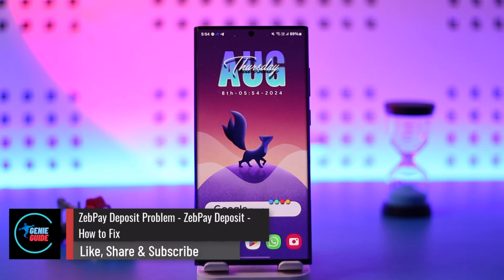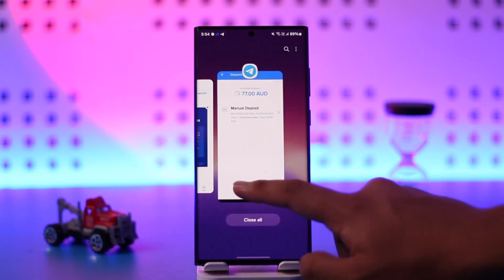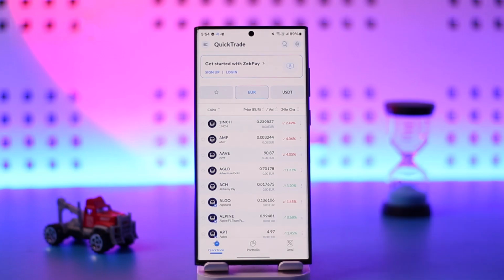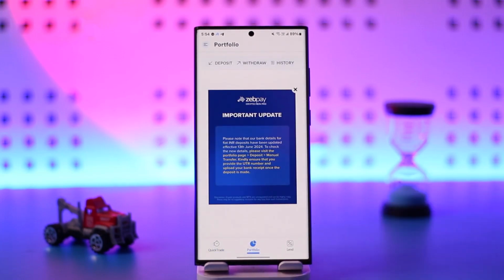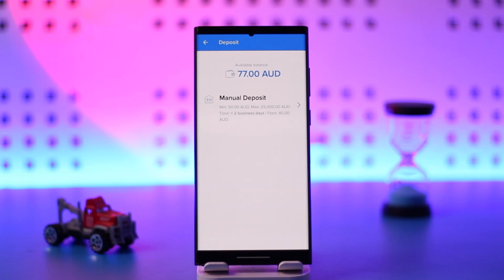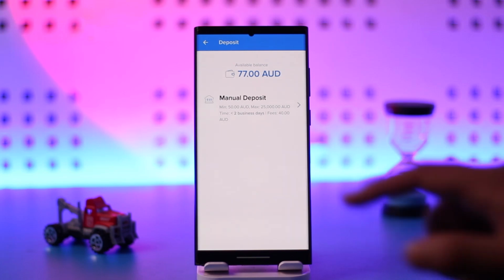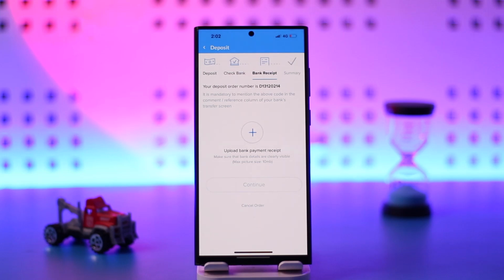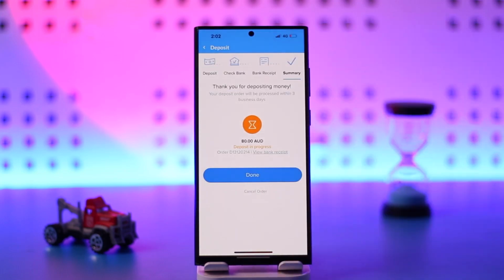ZebPay Deposit Problem - ZebPay Deposit - How To Fix !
If you're experiencing issues while depositing money on the ZebPay app, follow these steps to resolve the problem. First, open the ZebPay app and go to the portfolio tab. From there, you'll find an option called "Deposit." Select the "Deposit" option, then choose "Manual Deposit." Here, you'll see the minimum and maximum deposit limits, along with the expected business days for processing.

Enter the amount you want to deposit, and then click the "Proceed to Deposit" button. On the next page, confirm the amount you're depositing and verify all the bank account details provided. Depending on your location, you may need to copy a specific code into the reference column of your bank's transfer screen. This step is crucial, as incorrect details can lead to a failed transaction.

After completing the bank transfer, you must upload a photo of the bank payment receipt. Ensure that all the details on the receipt are clearly visible; if not, the transaction might be canceled. Once you’ve uploaded the correct receipt, your deposit will be processed.

0:00 - Introduction
0:06 - Navigating to Deposit Option
0:16 - Manual Deposit Process
0:27 - Entering Deposit Amount
0:32 - Confirming Bank Details
0:48 - Uploading Payment Receipt
1:03 - Conclusion